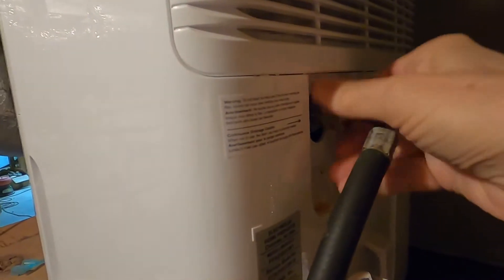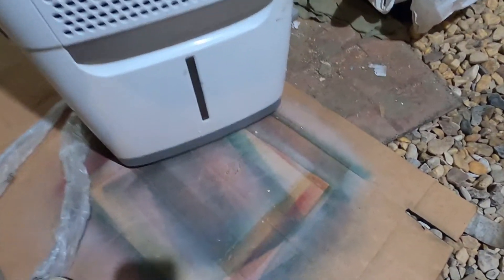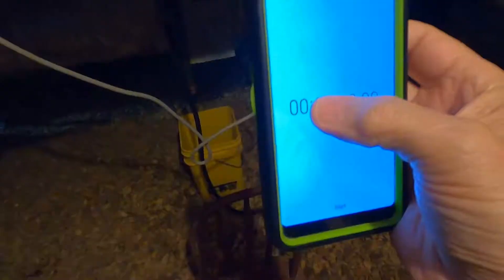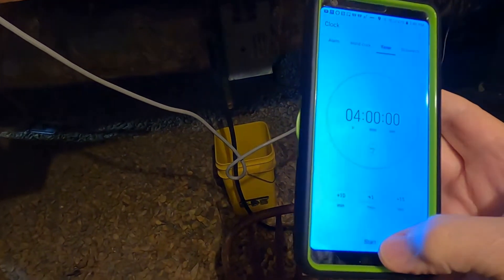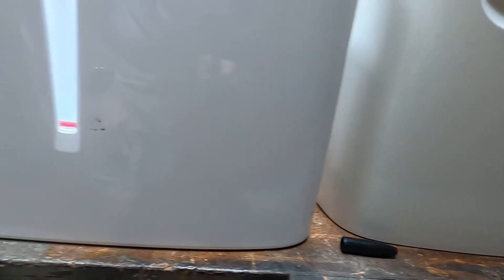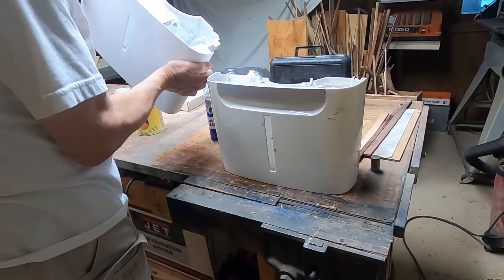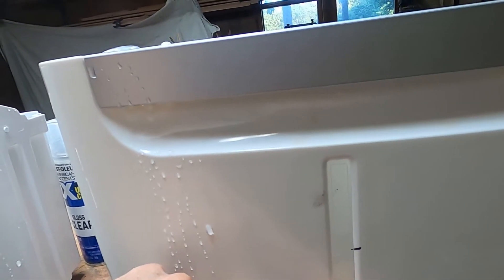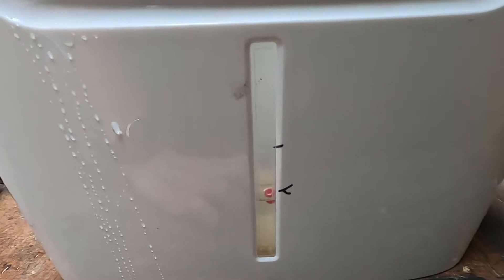Dehumidifier Scam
Does a 50 pint dehumidifier take more moisture out of the air than a 30 Pint? You will be surprised at the answer.